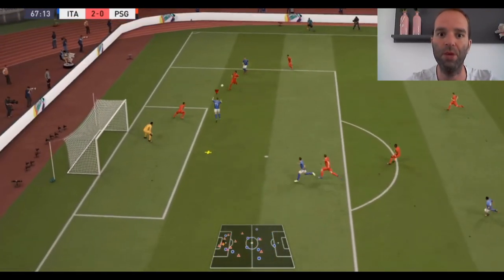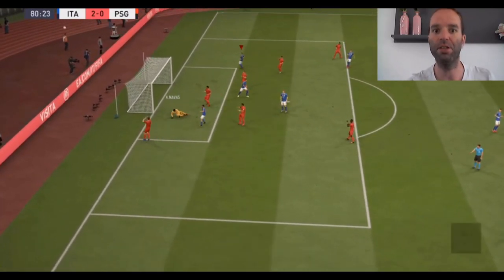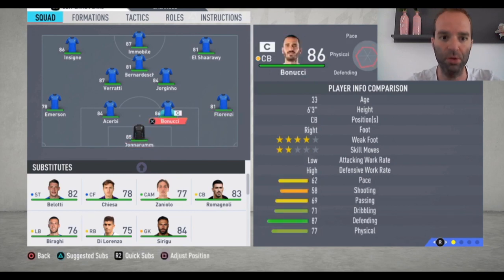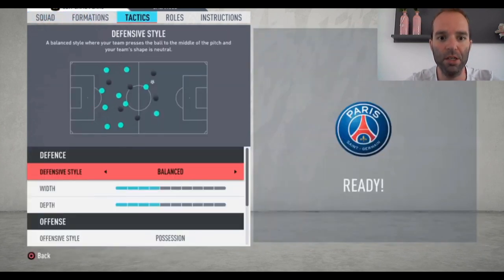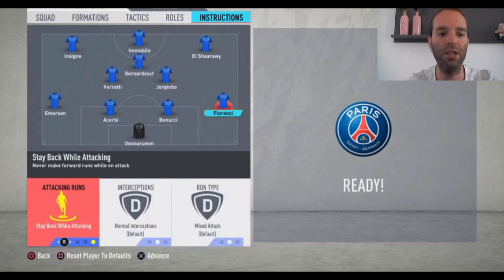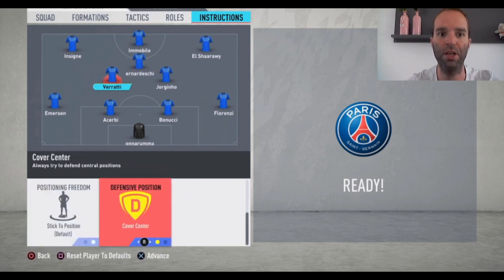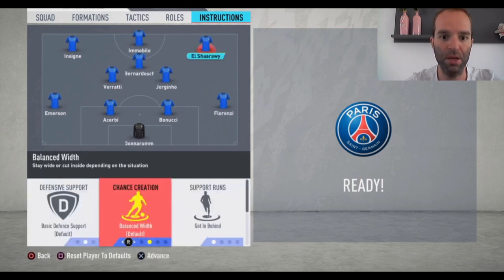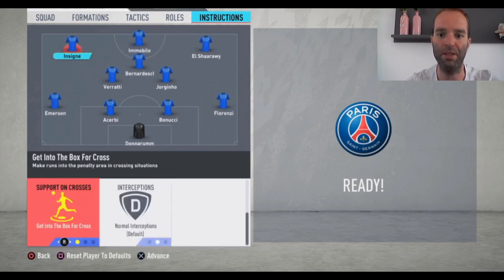*UPDATE* FIFA 20 BEST ITALY FORMATION, TACTICS AND INSTRUCTIONS!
Please enjoy the video and hopefully its helps you the become a better FIFA player. In this video i show you the best way to play with ITALY in my oppinion. I show you the best formation, line-up, tactics and instructions. Feel free to let me know what you think about it in the comments.